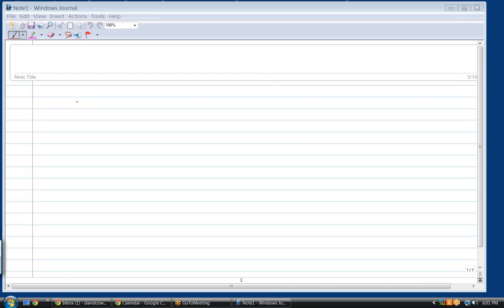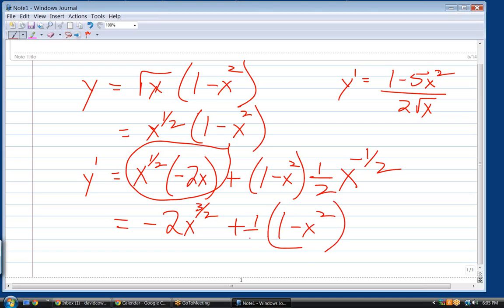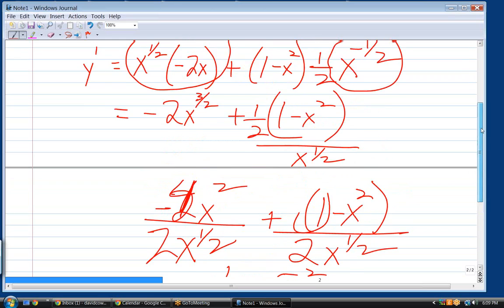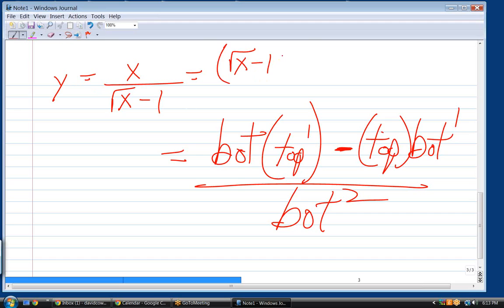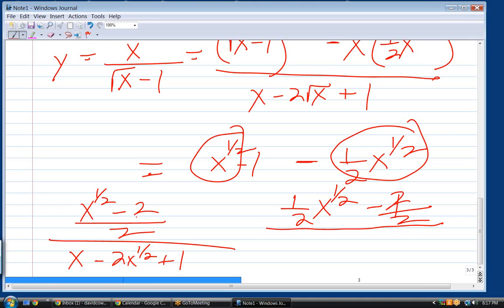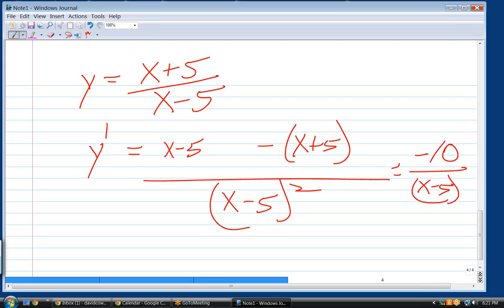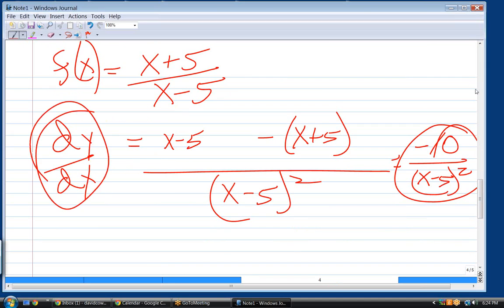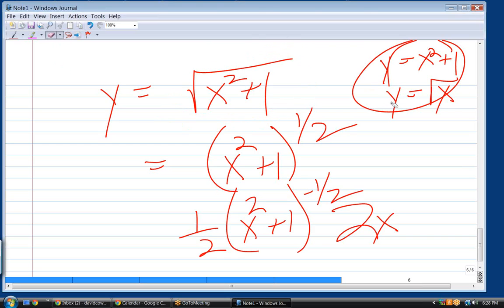Online Calculus tutoring, BI051415